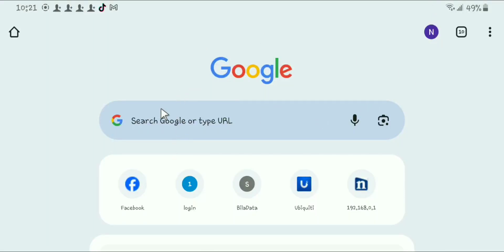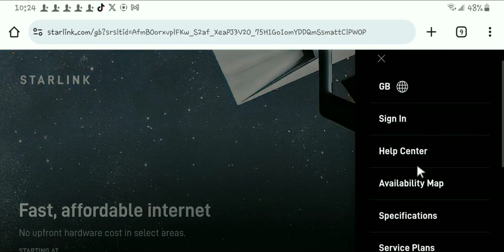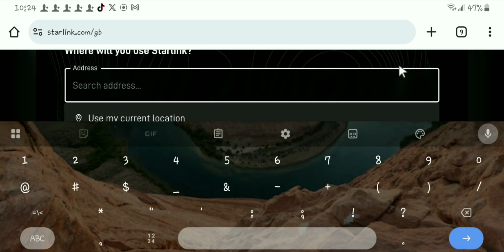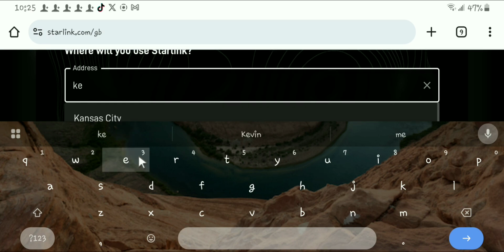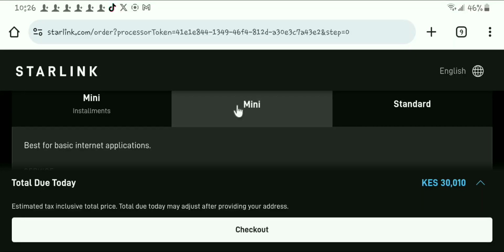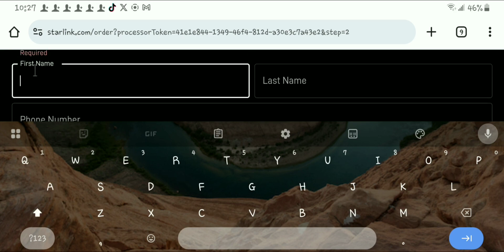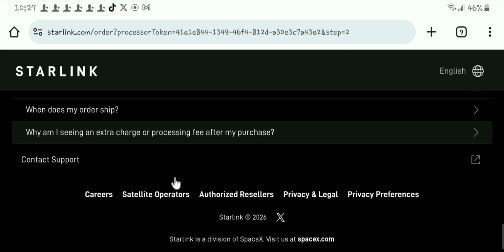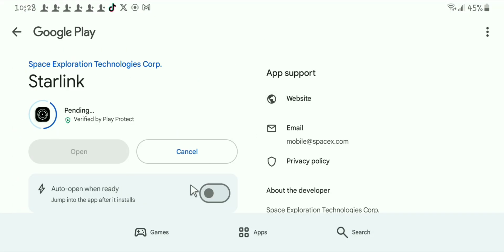How to Get Starlink Internet – Full Ordering + Availability Check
In this complete tutorial, I show you exactly how to order Starlink Residential plan (100 Mbps, 200 Mbps & Max), check real-time availability on the map, and download the Starlink app for easy setup.
What You’ll Learn:
• How to open starlink.com and navigate the map
• Step-by-step guide to check Residential availability
• How to choose between 100 Mbps, 200 Mbps, or Max plan
• Filling card details and completing your order
• Downloading & using the official Starlink app for obstructions check
Remember: Starlink is capable of serving every person on Earth, but politics in different countries remain the main challenge.
Timestamps:
00:00 - Introduction
00:45 - Opening starlink.com
01:30 - Checking Availability on the Map
03:15 - Selecting Residential Plan (100/200/Max)
04:50 - Filling Card Details & Payment
05:00 - Downloading Starlink App
Drop your country and preferred plan (100, 200 or Max) in the comments 👇 I’ll try to give specific tips!